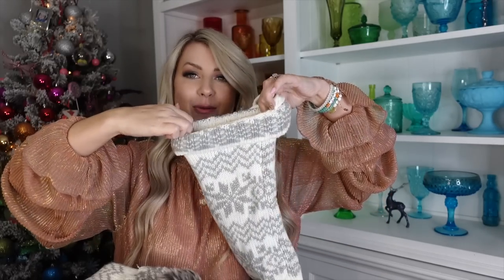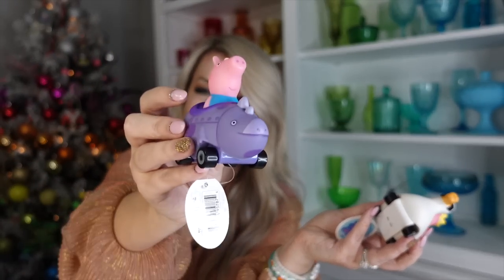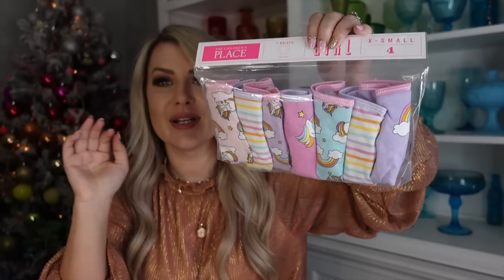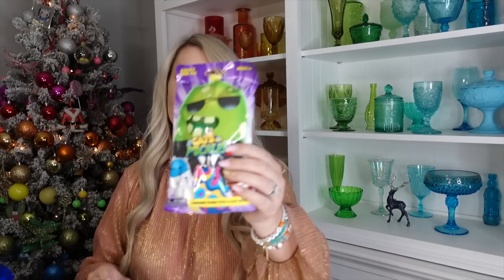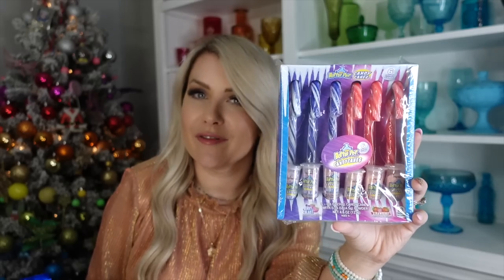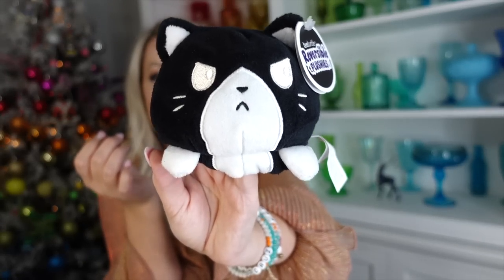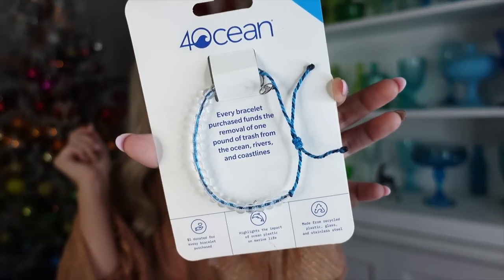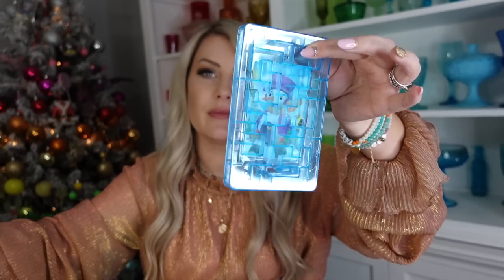WHAT'S IN MY KIDS' STOCKINGS | Ideas for teen boys, tweens, girl & toddler | TRENDY IDEAS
Stocking stuffers we got our five kids for Christmas! This is a gift guide sharing the best ideas for stocking stuffers for teen and preteen boys, five year old girls, and two and a half year old toddler boys. See all of my kids' stocking stuffers! Hopefully this helps share some unique, quality gift ideas for a kid on your list. I love sharing gift ideas for stocking stuffers to help other moms find the perfect Christmas gifts this season.

Merry Christmas to you and your family! The reason for the season: For God so loved the world that he gave his only Son, that whoever believes in him shall not perish but have eternal life.

PRODUCTS SHOWN:
[[ I paid for all products shown in the video other than the Shashibo cubes, which were sent to me as a gift and mentioned in the video. - xo, Loren]]

Bluey coloring book
Mario Kart hot wheels
Mario Kart rainbow road track
water wow construction book
peppa pig magnetic play scene
peppa pig cars
Lego Disney Rapunzel
Unicorn phone stand
colors of the world crayons
Unicorn power bank charger
Scruff a Luv
Shashibo cube
pop tubes
Jo Jo figures
Barbie color reveal
pura vida bracelet
micro toy box
Charm it! charms
Charm it gold bracelet
peanut and peas fidgets
cats vs. pickles
gift card maze game
tech deck fingerboard
hex bugs
reversible flip cat
sport sunglasses
snapper popper fidgets 5 pack
DNA balls
Leather cross bracelet
4ocean bracelet
new Diary of a Wimpy Kid book
parrot figures 1
parrot figures 2
gyroscope top
Globbles orbs
strong mechanical pencils
hot cheetos phone case

I N S T A G R A M @pinkafterblue
S N A P C H A T lofrenzel
T W I T T E R @pinkafterblue